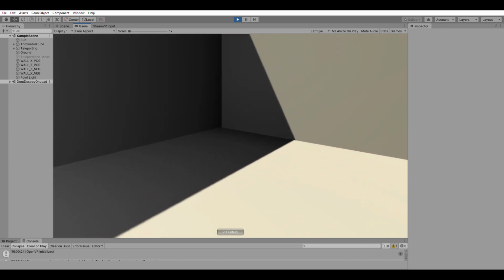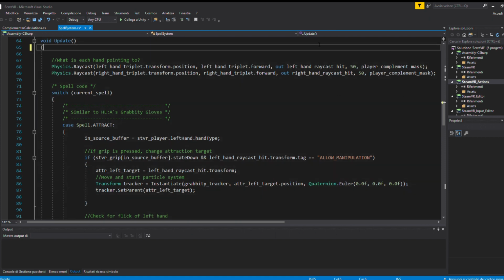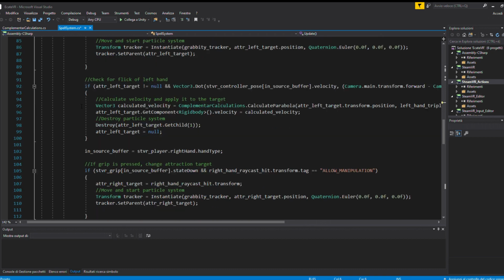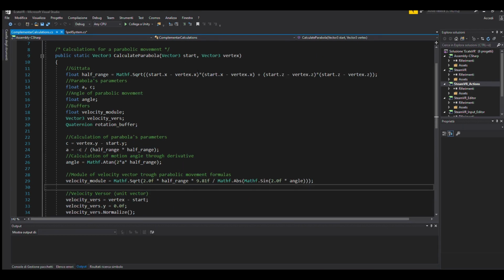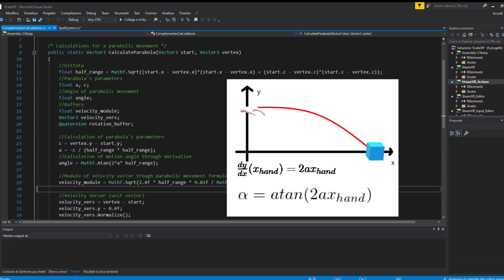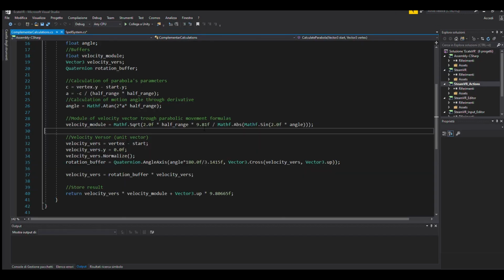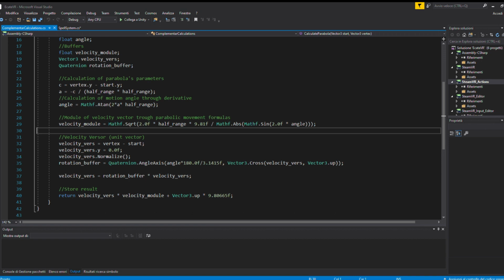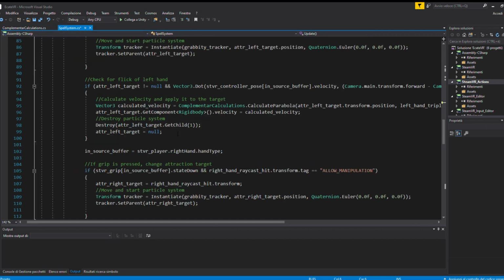Unity SteamVR Tutorial - Half Life: Alyx Gravity Gloves!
This is a basic implementation of the Gravity Gloves from Half Life: Alyx in Unity 2019.3.f1

I apologise for the bad video quality.